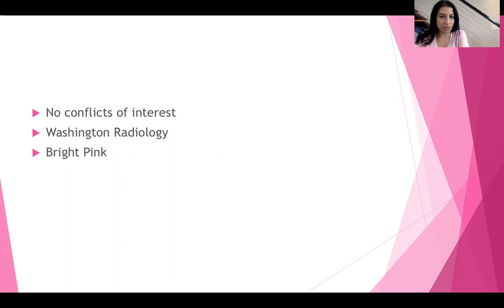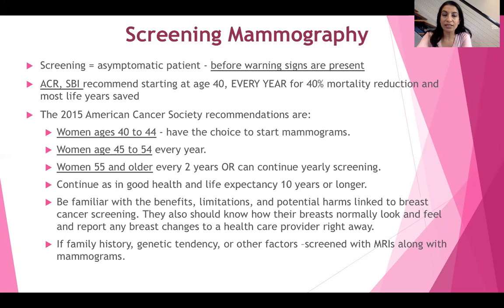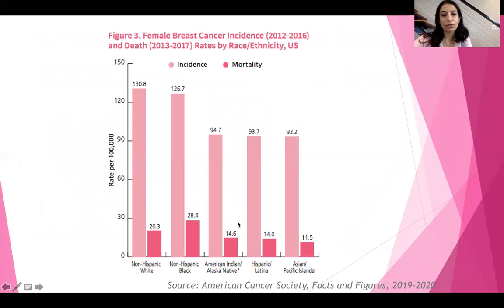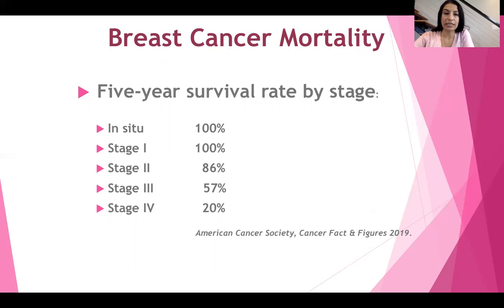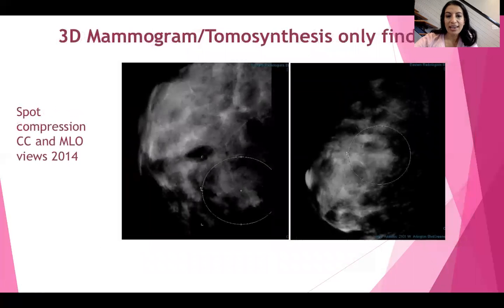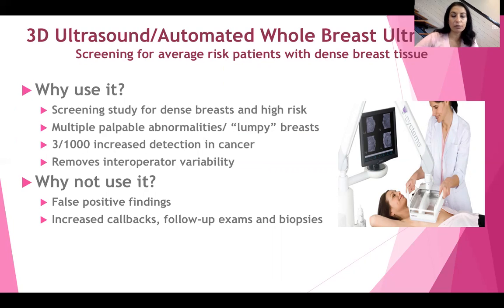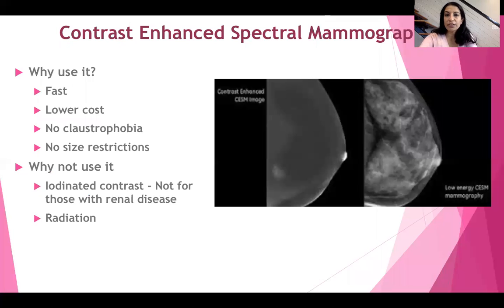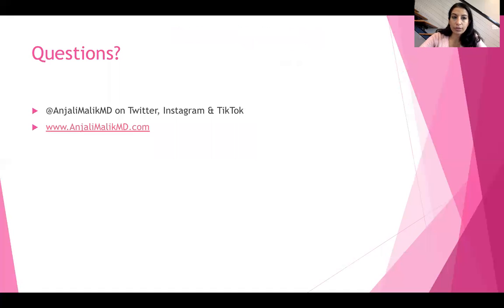RadCon 2021: Dr. Anjali Malik's Breast Imaging Talk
Dr. Anjali Malik is a breast imaging radiologist in Washington, DC, with a focus on detection and diagnosis of breast cancer. She talks about the importance of screening, the goals of screening, and the tools for the detection of breast cancer.